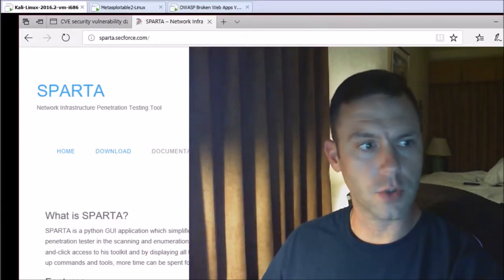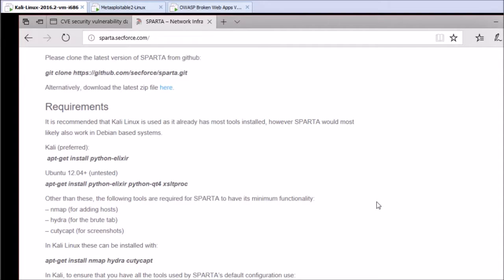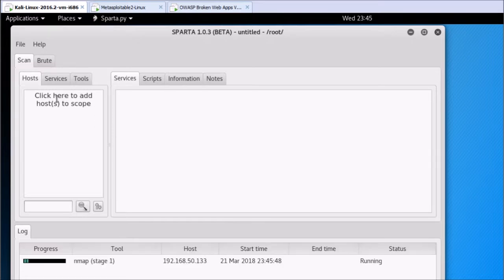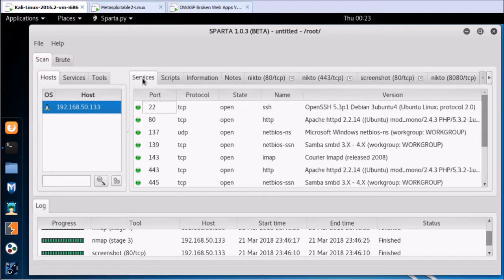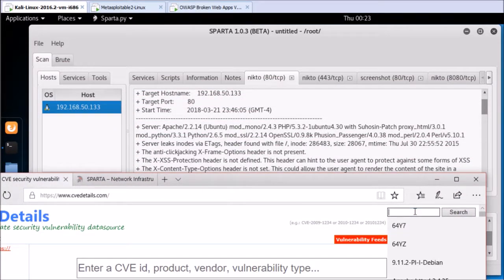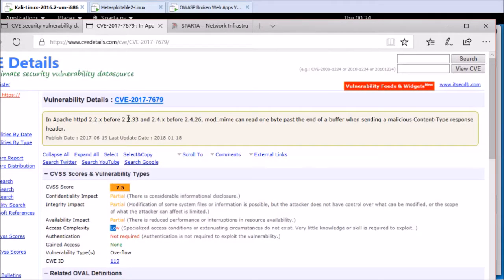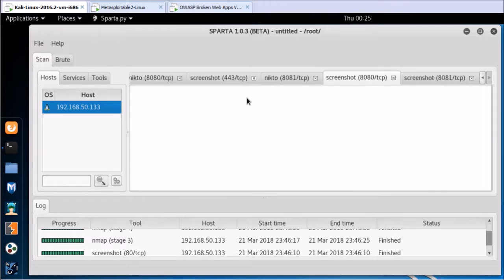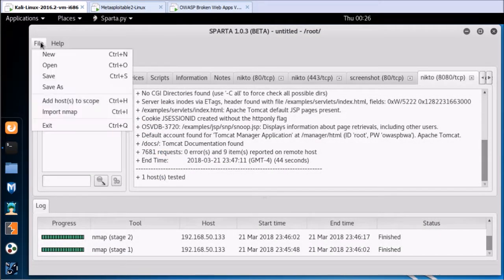Sparta Tutorial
A brief overview of SPARTA, a network penetration testing tool.